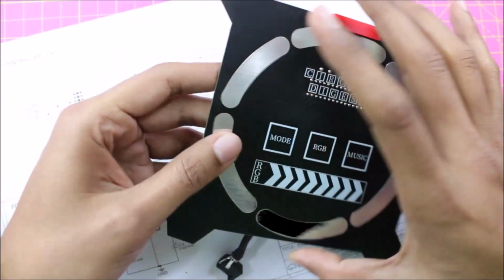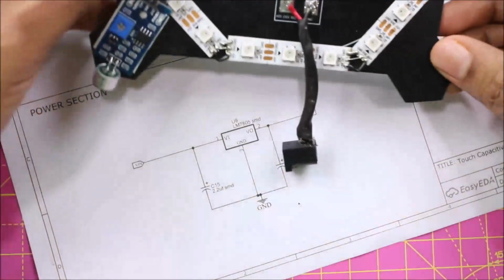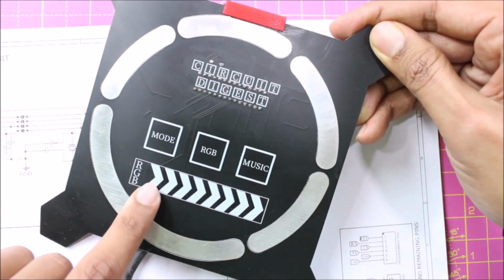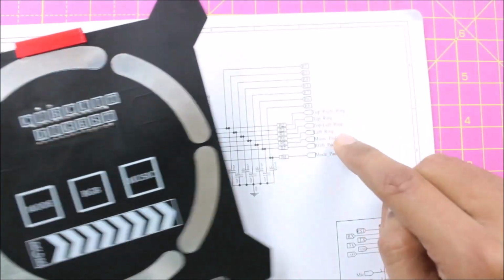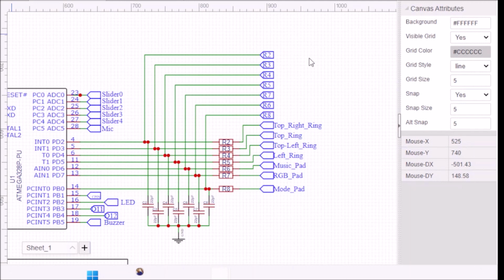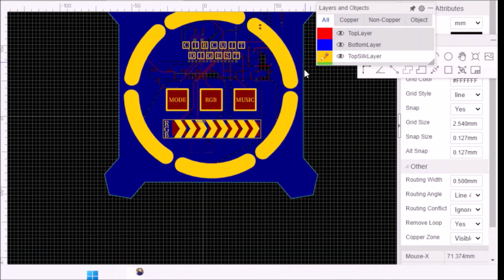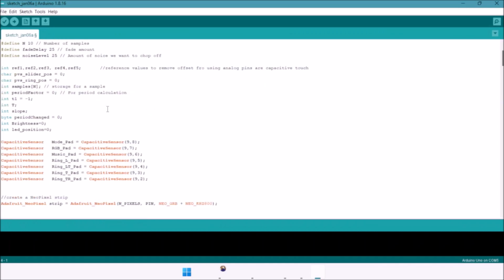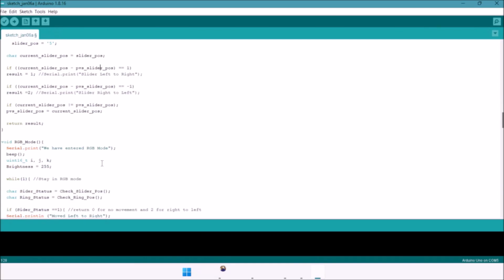How to Build a Beautiful PCB Touch Panel with Neo Pixel LED + Giveaway!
In this video, we’ll be making a Touch capacitive based PCB light panel using ATMega328P and NeoPixel LED. Check out the complete project tutorial, including Gerber File, circuit, code, etc.